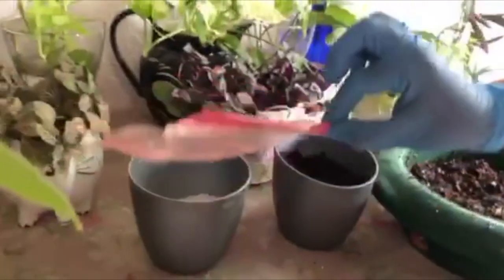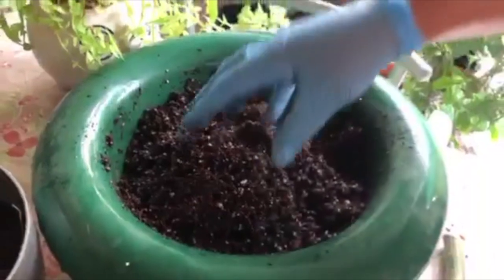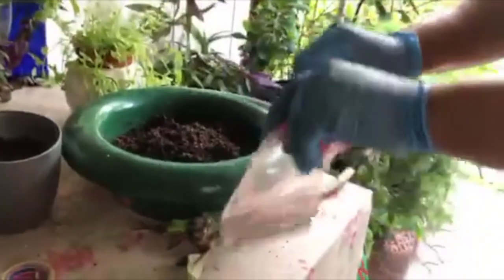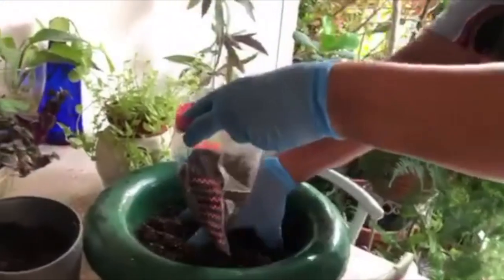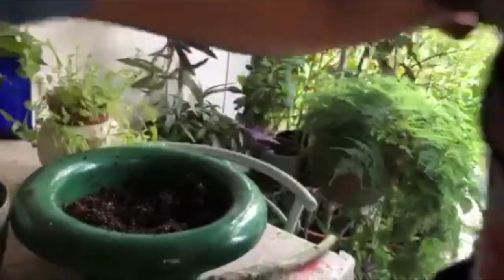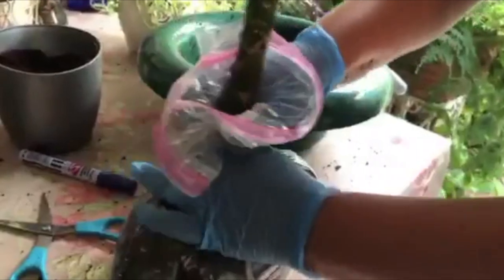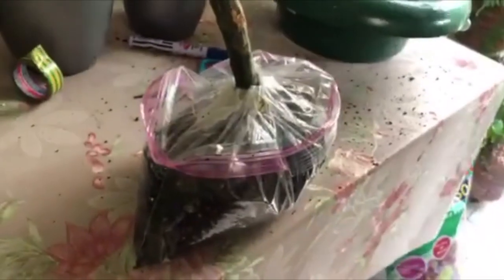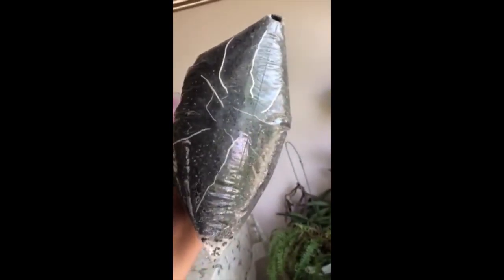How to bag root a Plumeria!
Watch our expert Hinal demonstrate the procedure of bag rooting a Plumeria cutting. She is a gardening enthusiast and has experimented with many varieties of flowers and fruits. Watch out for more videos coming in from her.